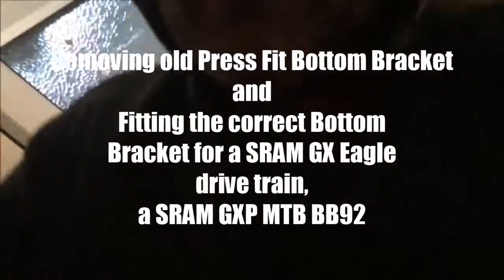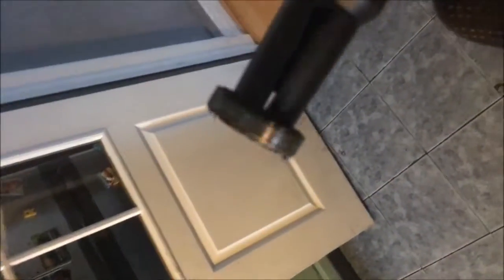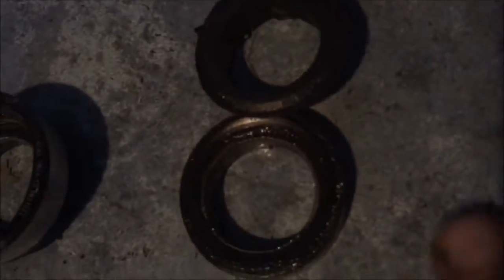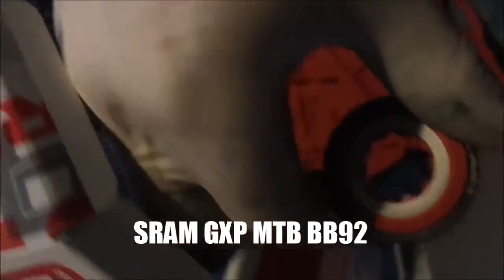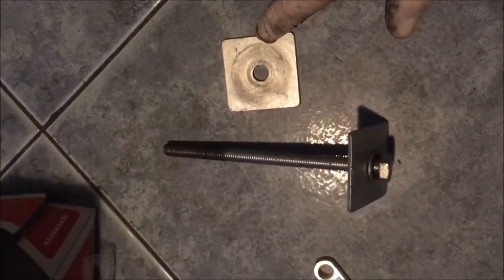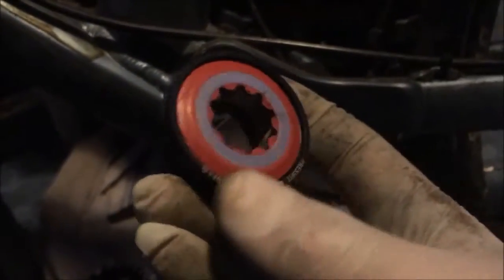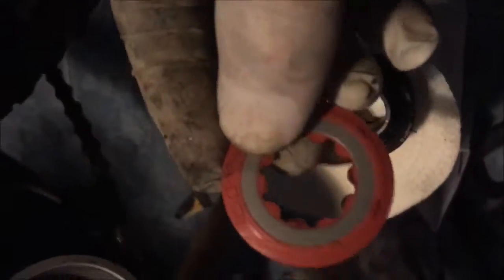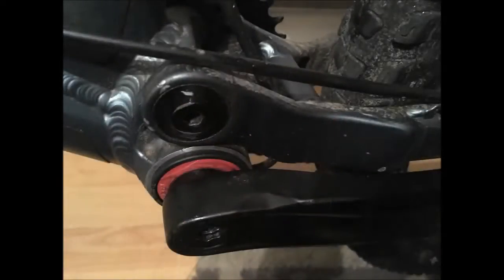Upgrade B.B. to SRAM GXP MTB PF92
Get a close-up of my removal of the old BB (Race Face press fit) to a GX Eagle compatible GXP MTB PF92 bottom bracket.
It's a 'rough around the edges' quick video to offer up some suggestions rather than a well-documented tutorial.
Check out the SRAM tech guides on YouTube for those!
I use for the first time a bearing extractor tool to remove the old BB which although being quite agricultural, does the job. I then use a joist plate, nut and bolt arrangement to press-fit the new GXP BB.
Let's have your comments, tell me how you would go about this job or ask any questions! I'll tell you what I know. Thank you.

GEAR IN THE BIKE ROOM

GX Eagle for Boost

SavingPlus 5PC Blind Hole Inner Bearing Puller Set Kit Extractor Internal Slide Hammer

SRAM Bottom Bracket Shield and Wave Washer Assembly PressFit GXP Specialized 84.5 mm